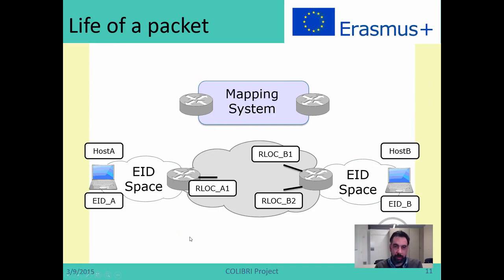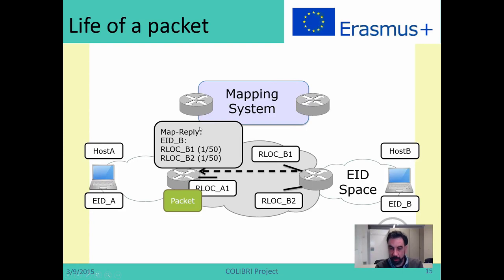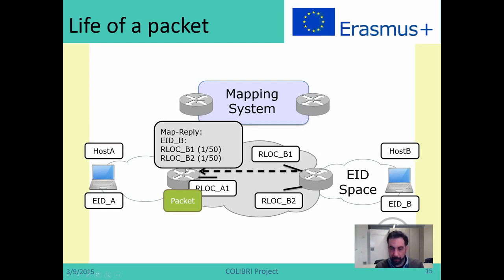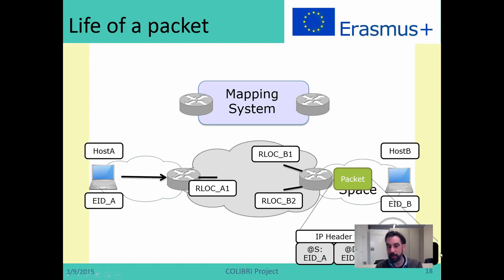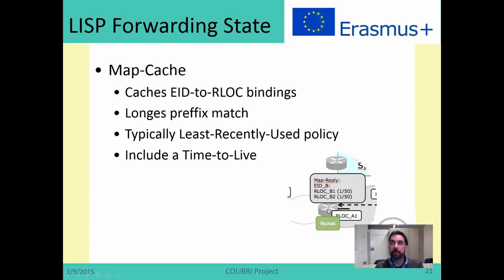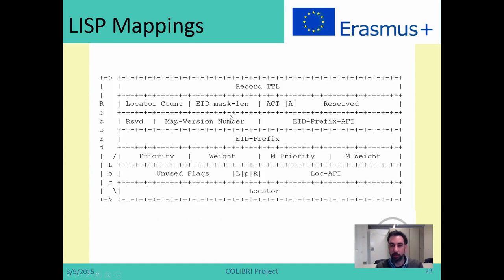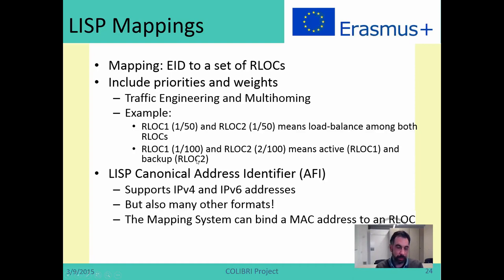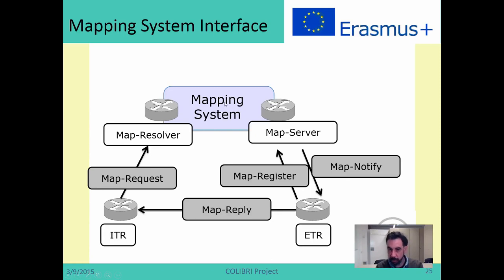Future Internet Architecture: Locator/ID Separation Protocol (LISP) (Part 2/2)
Locator/ID Separation Protocol (LISP).

The production of this material is supported by the Erasmus+ programme of the European Union.programme of the European Union.